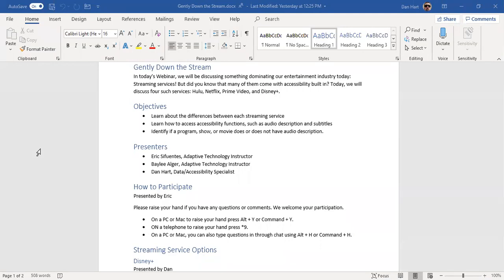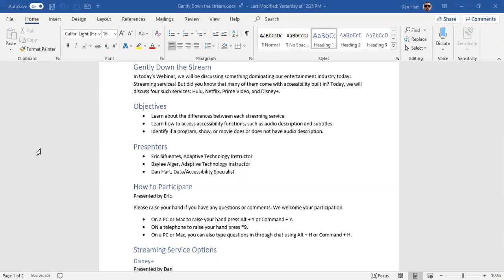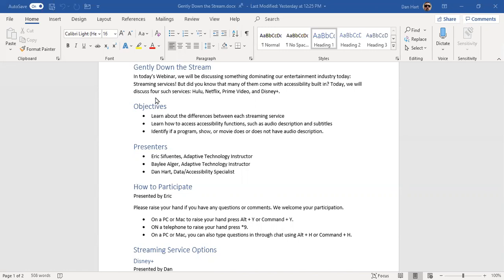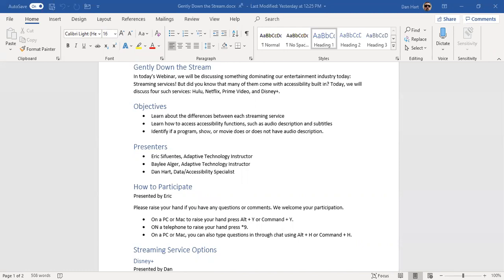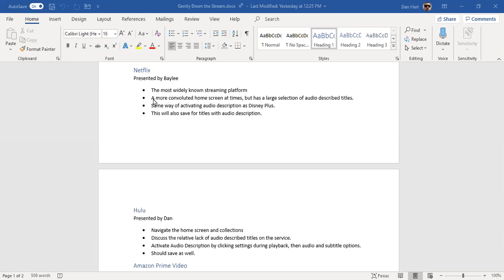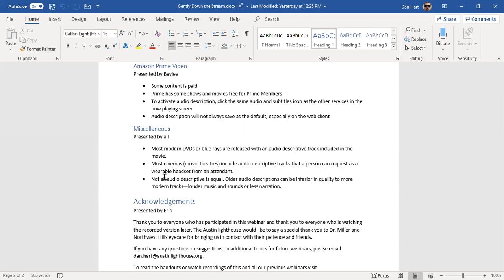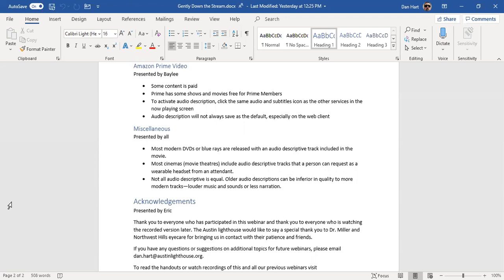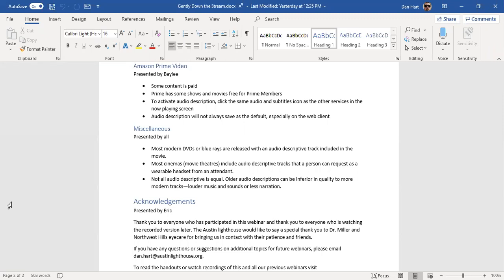Webinar - Gently Down the Stream: How to Use Accessibility Features on NetFlix, Hulu & More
Learn how to navigate and access accessibility features such as audio description streaming services like NetFlix, Hulu, Amazon Prime Move and Disney Plus+. We'll also share how you can find out which movies & TV shows have audio descriptions and which service you can find them on.